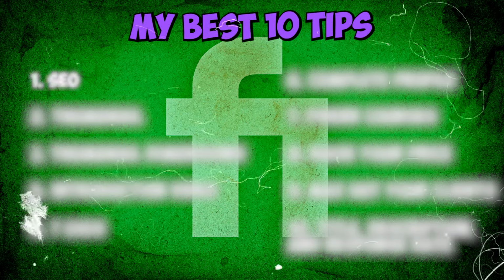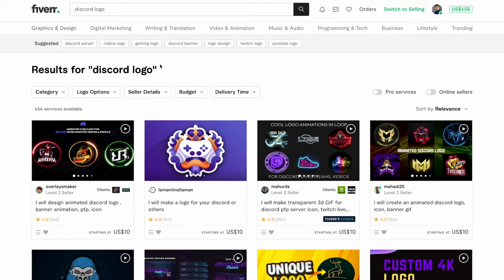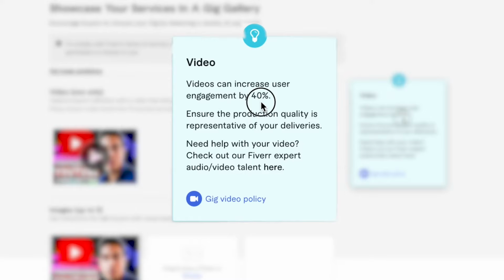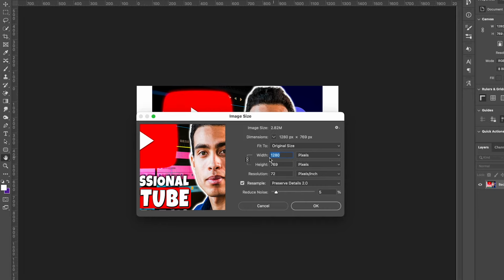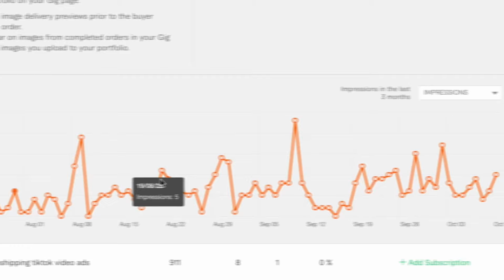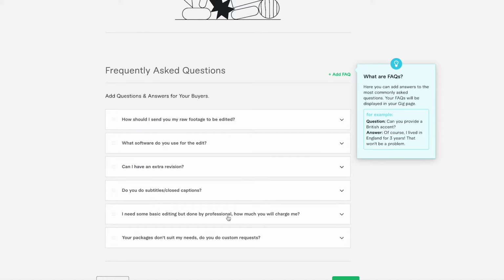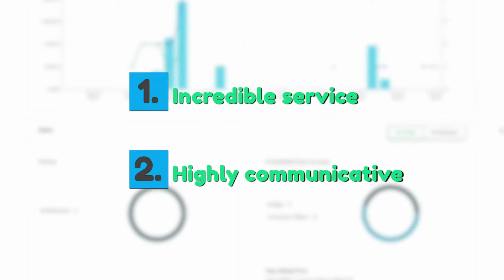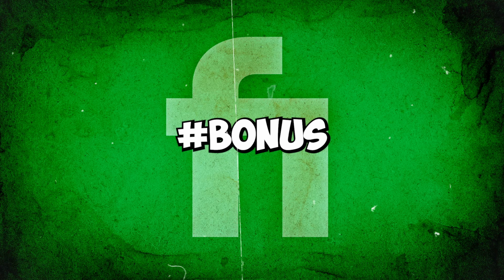The Best 10 Fiverr Tips I Wish I Knew When I Started | How To Rank and Get Orders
Today I’m gonna give you my best 10 Fiverr tips to help you rank on the first page and get your first order on Fiverr, if you haven’t got it already, and if you did, they will increase your orders anyway, so in both cases you definitely don’t wanna miss that out.